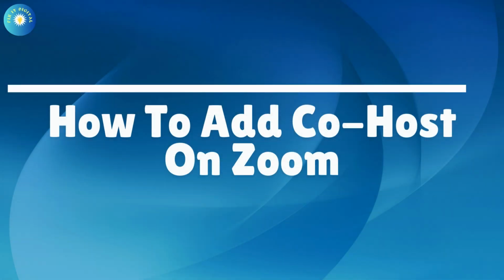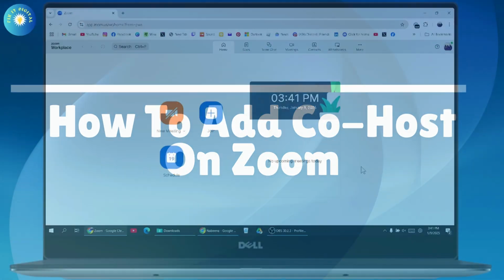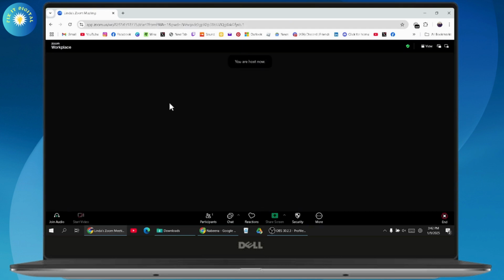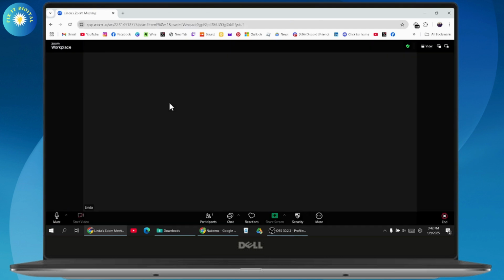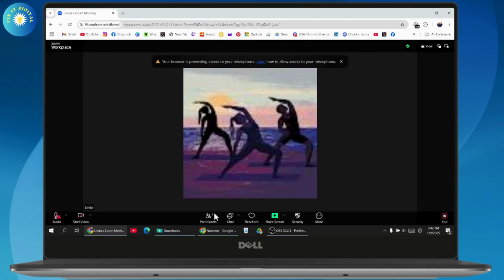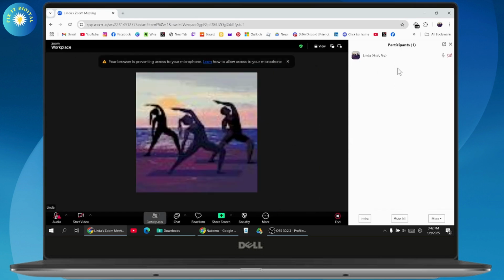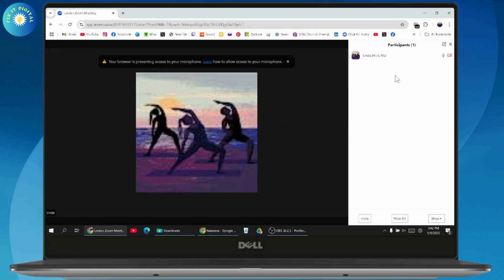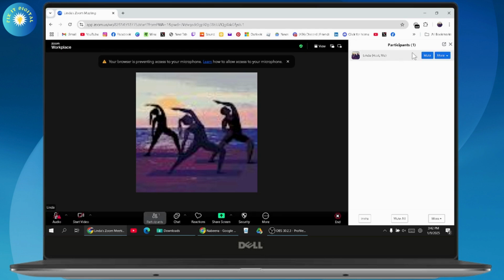How To Add Co-Host On Zoom | Zoom Tutorial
How To Add Co-Host On Zoom
How do I add a co-host to my Zoom account?
Can I add a host to a Zoom meeting before it starts?
How do I add a co-owner to a Zoom meeting?
How Do You Add Co-Host on zoom

Welcome to our guide on how to add a co-host on Zoom! In this video, we'll show you the simple steps to assign co-host privileges to someone during your Zoom meeting.

0:00 - Introduction
0:05 - Step 1: Opening Zoom and Starting a Meeting
0:20 - Step 2: Accessing Participants and Selecting the Co-Host
0:40 - Step 3: Making Someone a Co-Host
1:00 - Conclusion